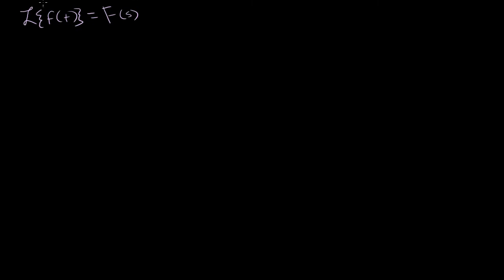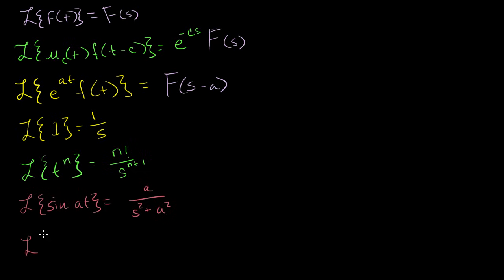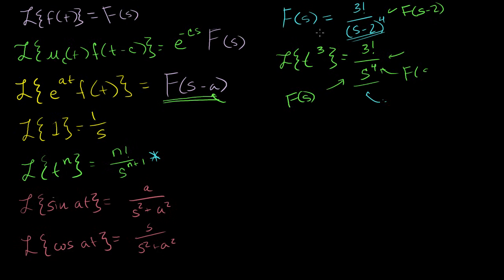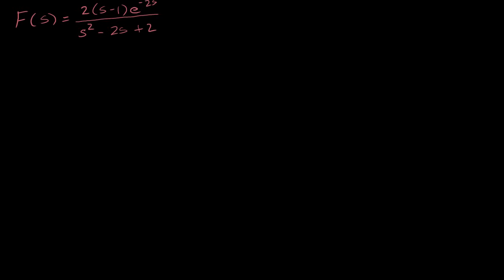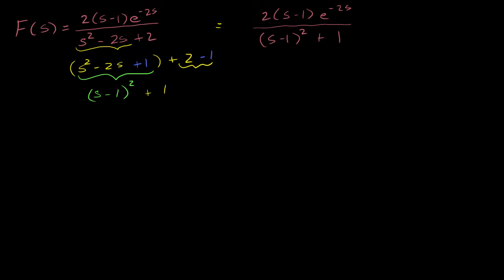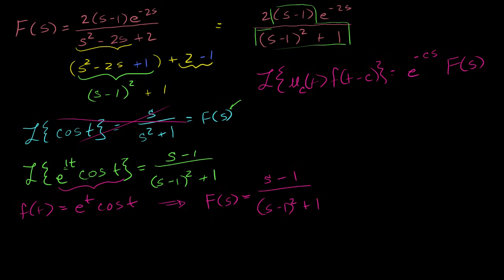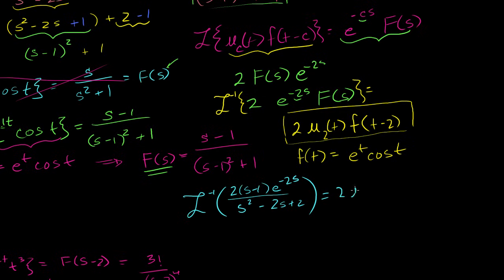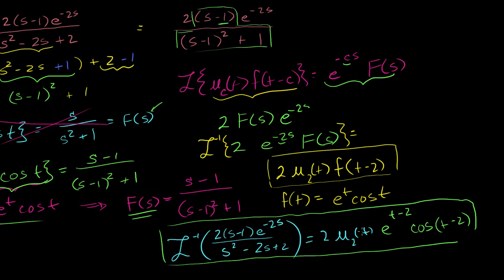Inverse Laplace examples | Laplace transform | Differential Equations | Khan Academy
Courses on Khan Academy are always 100% free. Start practicing—and saving your progress—now

Using our toolkit to take some inverse Laplace Transforms

Differential Equations on Khan Academy: Differential equations, separable equations, exact equations, integrating factors, homogeneous equations.